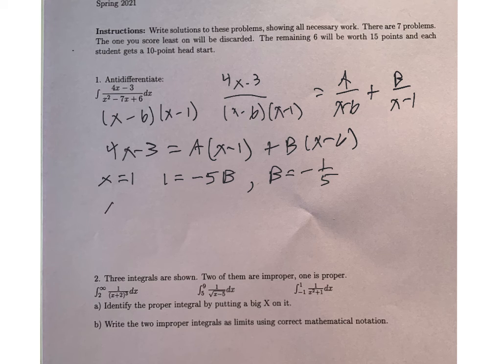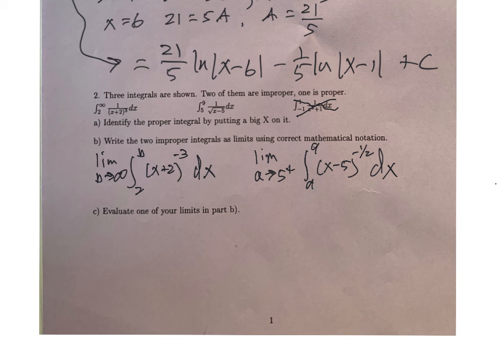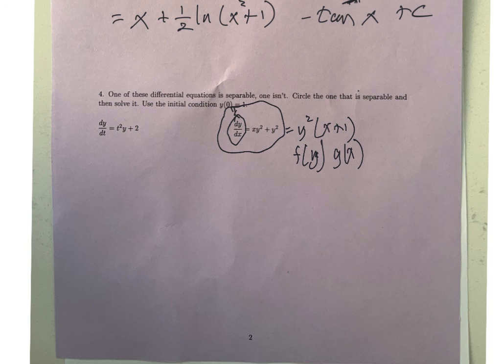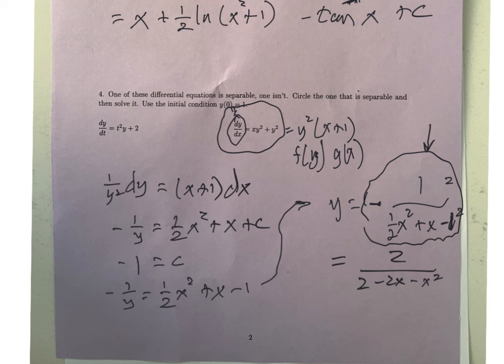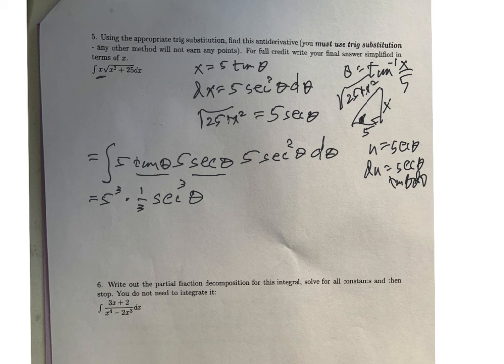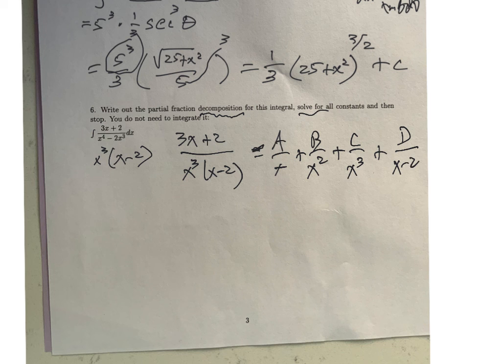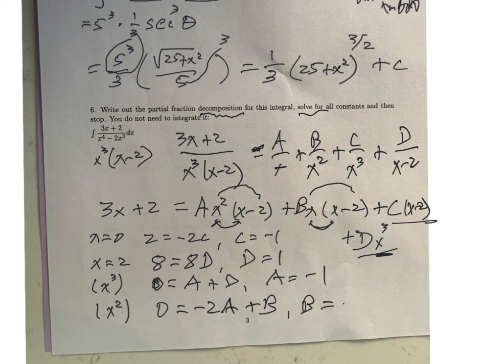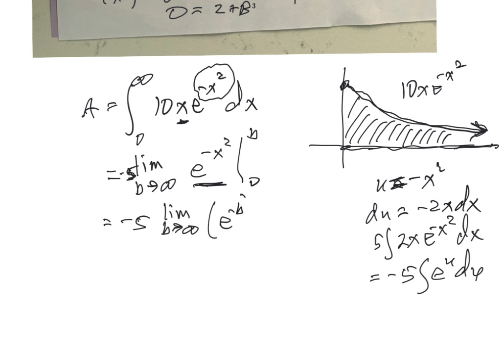Exam 2 Solutions